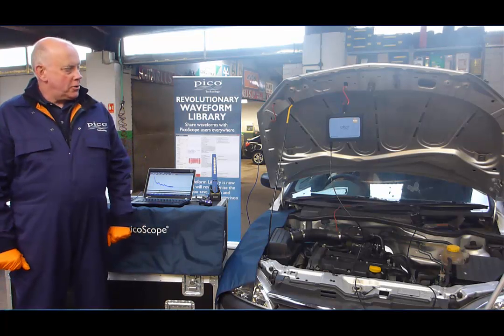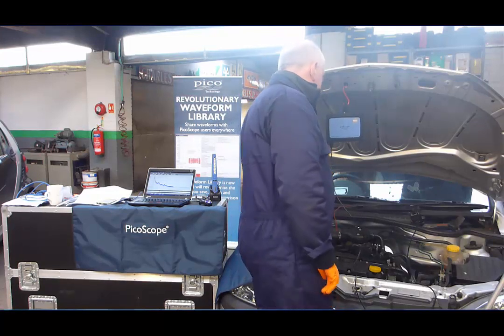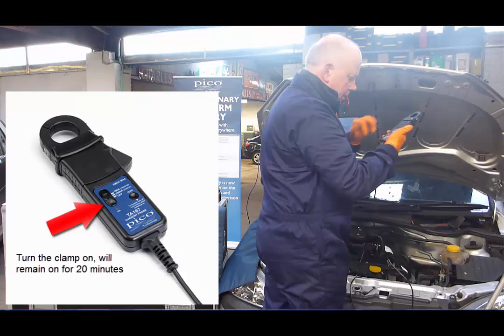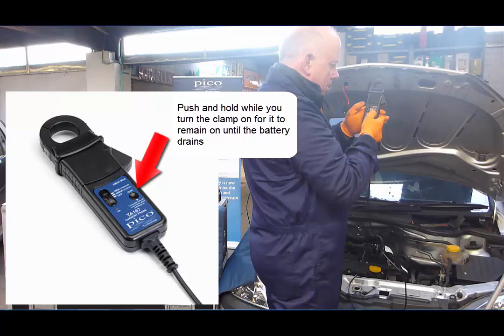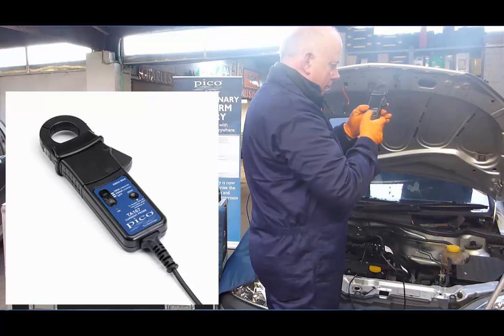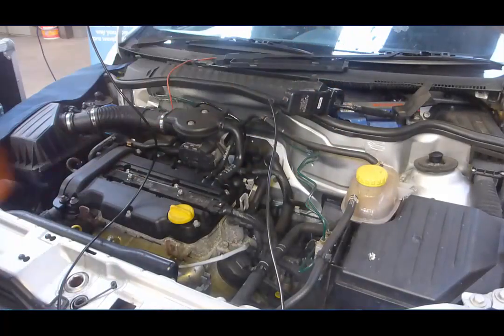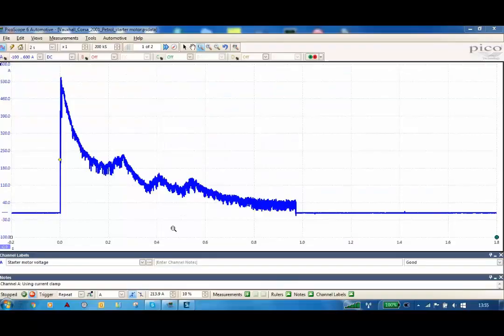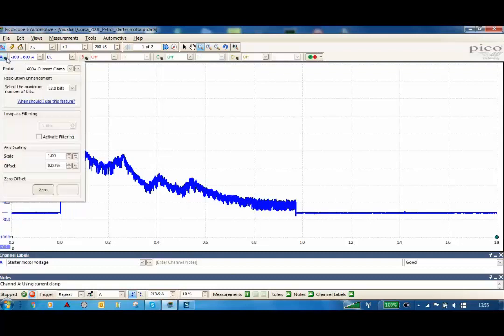Starter Motor Cranking test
In this video Phil Rutt of Pico Technology gives a demonstration on completing a Secondary ignition test using Pico's 2000 A clamp (TA167). Phil covers connection to the vehicle, the Current Clamp and PicoScope settings required, and discusses the waveform result seen onscreen. Phil also includes utilising the rulers to easily read max current draw, and information on zooming.